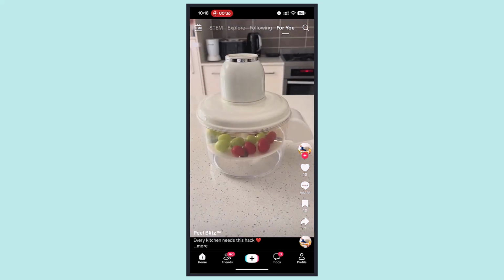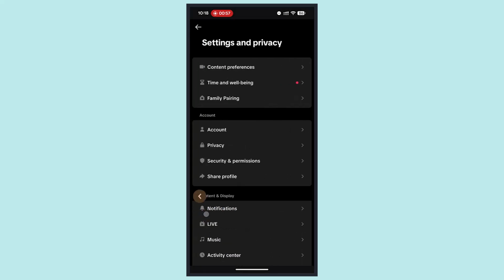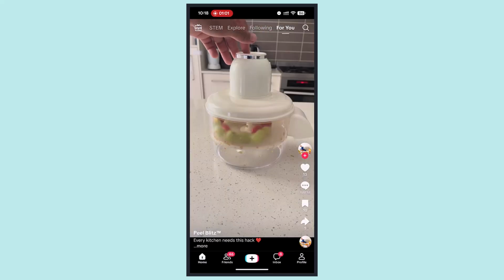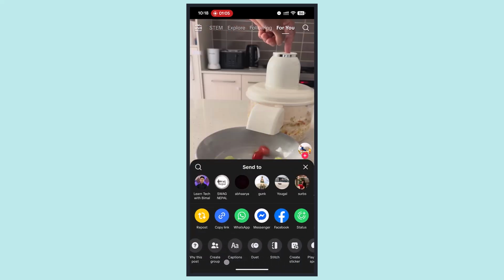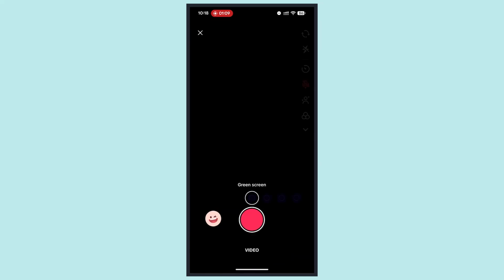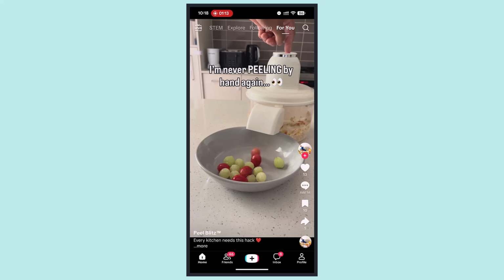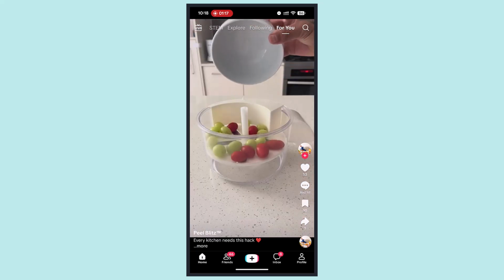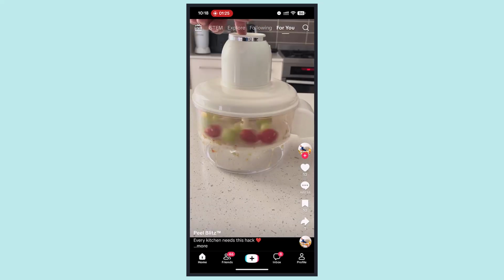How to fix TikTok duet not working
This video explains how to fix TikTok duet not working. The issue usually involves privacy settings, app updates, or hardware permissions. The most common reason the duet button is missing or grayed out is because the original creator of the video has disabled duets or set them to “Only Me” or “Friends.” You cannot override the creator’s settings. However, you can ensure your own account is set up correctly. A private account cannot duet with others’ videos unless you make your account public.

To check your privacy settings, go to your profile, tap the gear icon, then “Settings and Privacy.” Select “Privacy.” Under “Interactions,” look for “Duet.” Make sure it is set to “Everyone” or at least “Friends” (depending on your preference). Also ensure that your account is not set to private. If you still cannot duet with a specific video, try updating the TikTok app from your app store. Clearing the app cache (via Settings → Apps → TikTok → Storage & Cache → Clear Cache) can also resolve glitches. The host notes that some videos are intentionally not available for duet, and no setting change will enable it for those videos.

Timestamps:
0:00 - Introduction
0:17 - Duet Missing/Grayed Out? Creator May Have Disabled It
0:34 - Check Your Privacy: Profile → Gear Icon → Settings → Privacy
0:48 - Set “Duet” to “Everyone” or “Friends”
1:05 - Private Accounts Cannot Duet (Make Account Public)
1:20 - Update App & Clear Cache If Issues Persist
1:28 - Conclusion